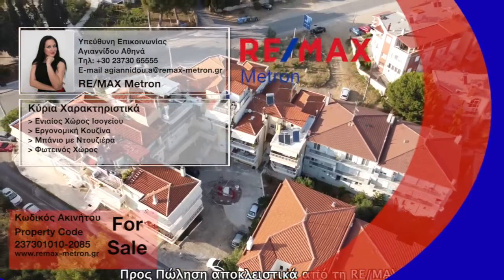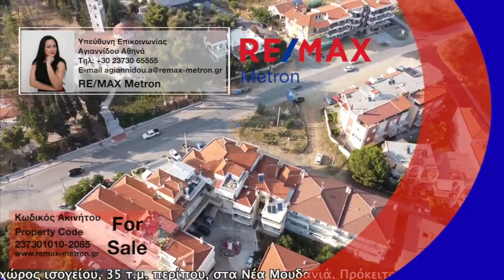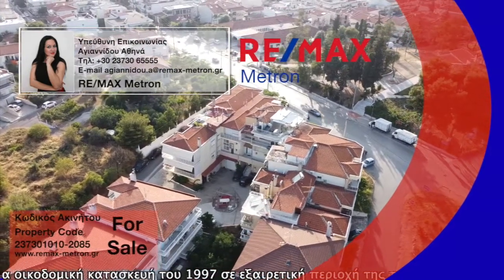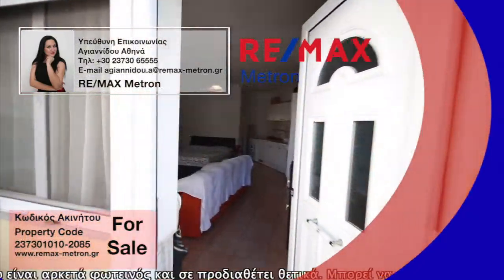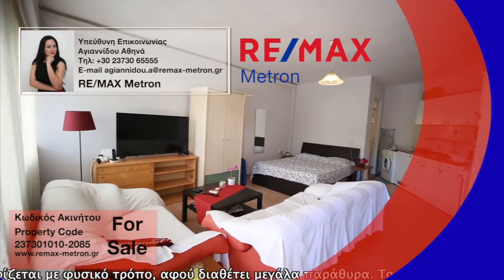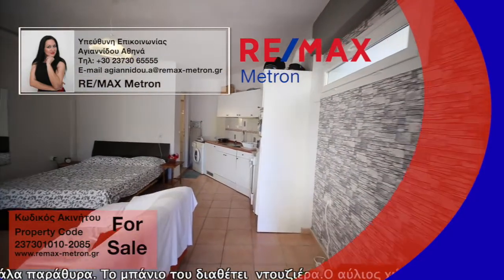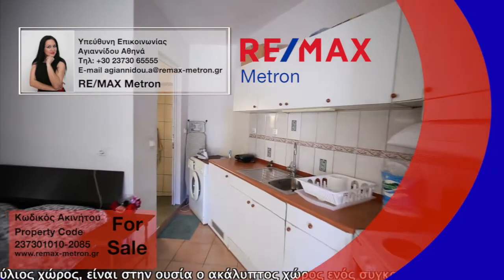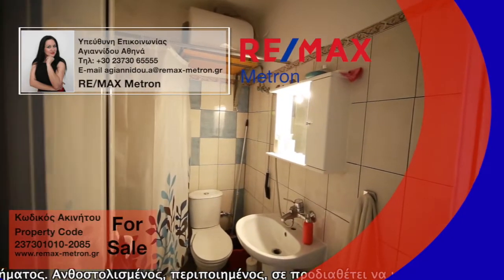Αποκλειστικά από τη RE/MAX Metron! Άνετος και ελεύθερος, ενιαίος χώρος ισογείου στα Νέα Μουδανιά.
Προς Πώληση αποκλειστικά από τη RE/MAX Metron!
Άνετος και ελεύθερος, ενιαίος χώρος ισογείου 35 τ.μ. περίπου, στα Νέα Μουδανιά.Πρόκειται για οικοδομική κατασκευή του 1997 σε εξαιρετική περιοχή της πόλης.Διαθέτει μπάνιο με ντους.Η κουζίνα είναι ικανοποιητική και σε θέμα χώρου και σε θέμα εργονομίας.Ο ενιαίος χώρος του είναι αρκετά φωτεινός και σε προδιαθέτει θετικά.Μπορεί να αερίζεται με φυσικό τρόπο, αφού διαθέτει μεγάλα παράθυρα.Ο αύλιος χώρος, είναι στην ουσία ο ακάλυπτος χώρος ενός συγκροτήματος.Ανθοστολισμένος, περιποιημένος, σε προδιαθέτει να καθίσεις στα παγκάκια του και να απολαύσεις τον απογευματινό σου καφέ. Μπορεί να θεωρηθεί ιδανικό για μόνιμη κατοικία και ανθρώπων τρίτης ηλικίας.Παράλληλα, θα μπορούσε να αποτελέσει την καλύτερη λύση αγοράς και για παραθεριστική κατοικία.